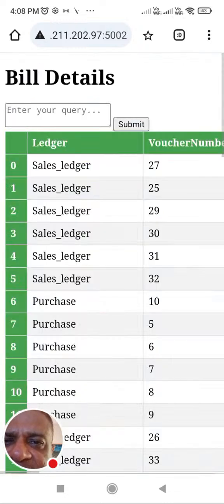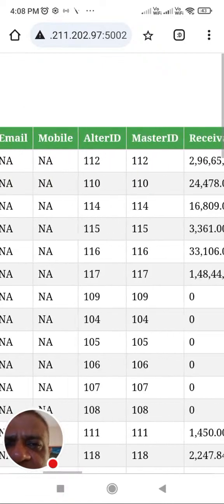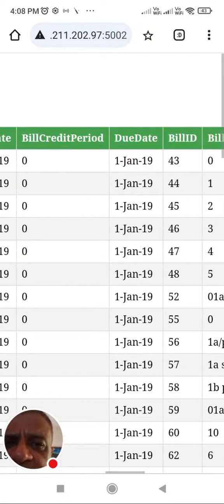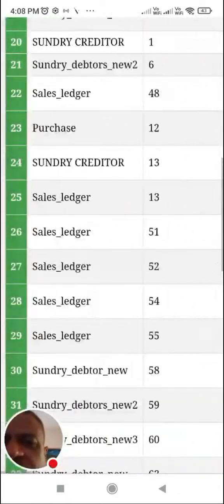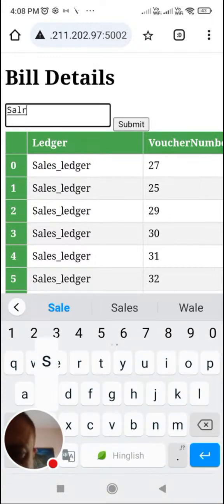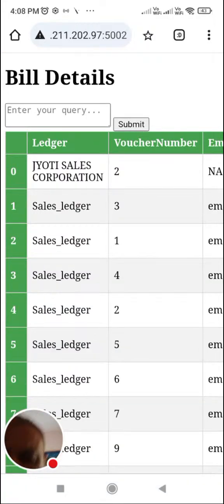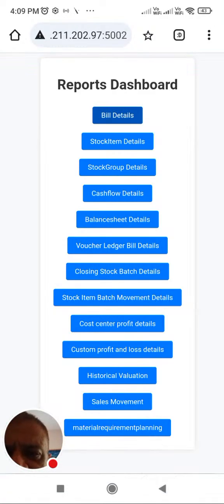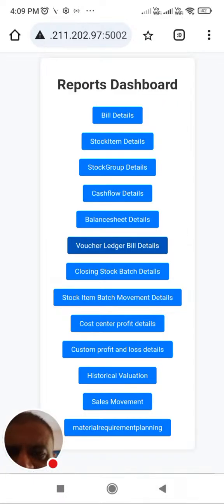advantages of portal tally server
comprehensive-...pdf
Hi,
Our firm gets the Tally data into a single table and helps the end client understand how the Tally on fly calculations are done by bringing the same onto database. This has been done by studying the source TDL code.

As a consultant you can then answer questions like:

A.) How is sales number derived from raw tally data
B.) How is purchase number from raw tally data
C.) How is profit and loss derived from raw tally data.
For example sales is defined from raw data as :
Sales is Is active_vouchertype :Yes(excludes order vouchers), is optional:No(excludes any optional entries), is void(excludes void voucher):no,is deleted:no,is revenue:Yes(sales accounts should impact revenue acct),is cancelled:no,affects stock_voucher type:No(excludes voucher types like delivery notes, receipt notes),ledger primary: sales accounts. Understand how Tally gives sales numbers from raw Data. Contact apoorv :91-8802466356 for poc.